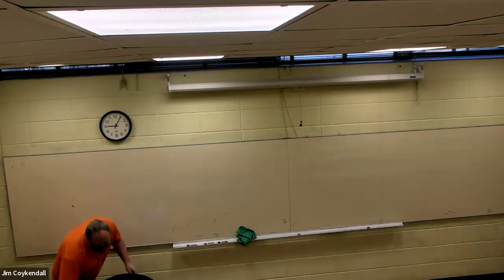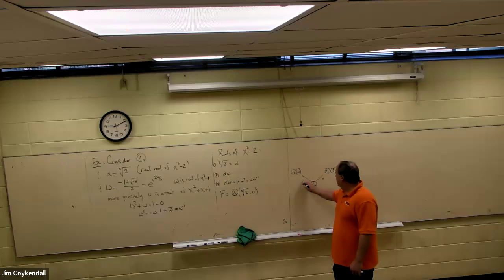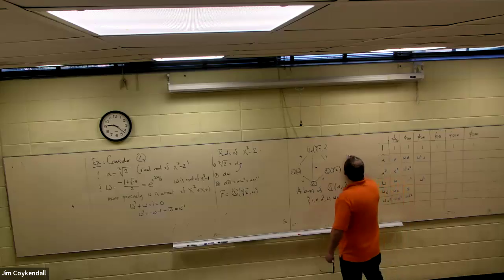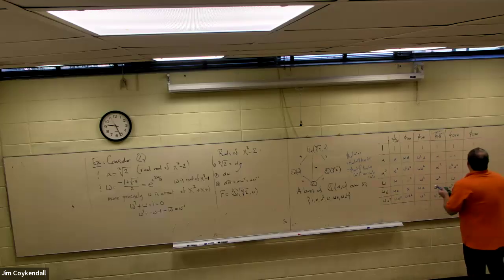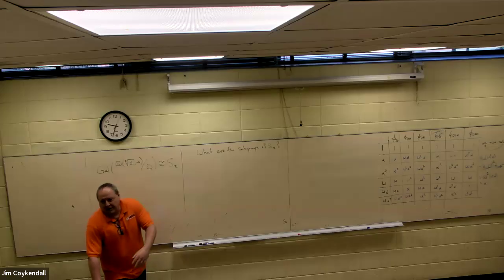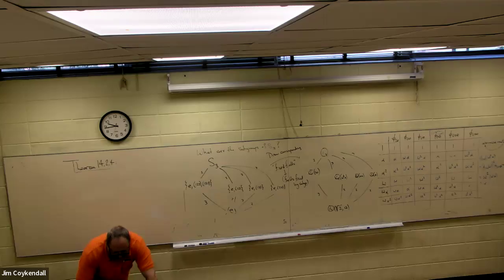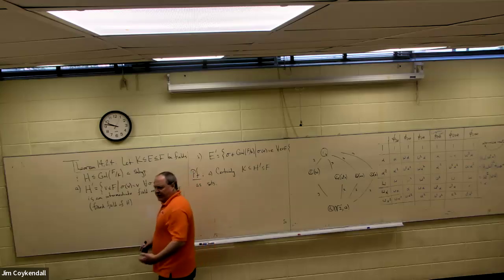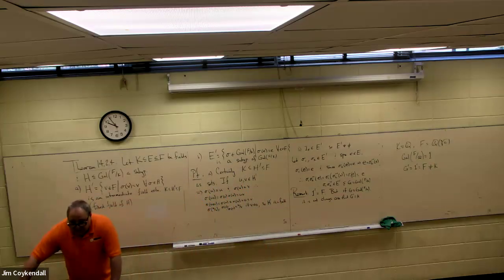Math 4130, 3/23/2026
A deep dive on an example to give a feel for the (upcoming) Fundamental Theorem of Galois Theory. The notion of fixed fields and the prime operation.